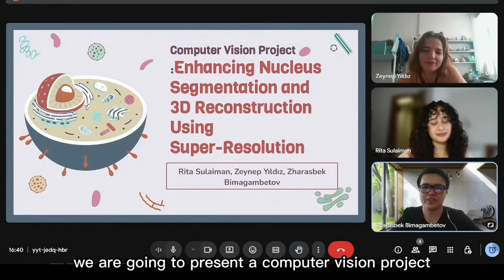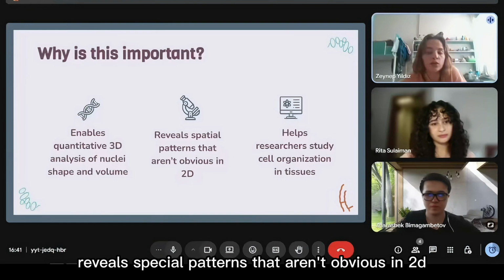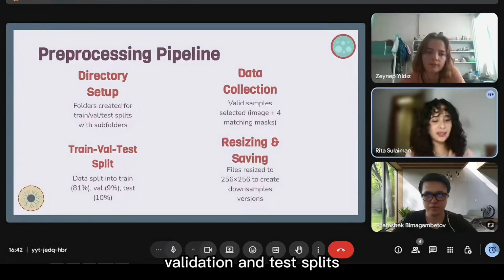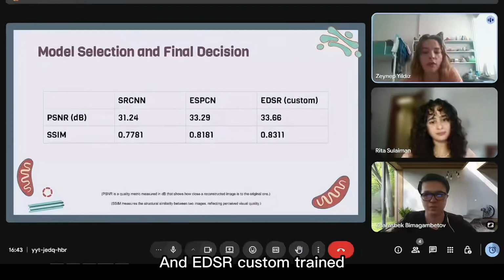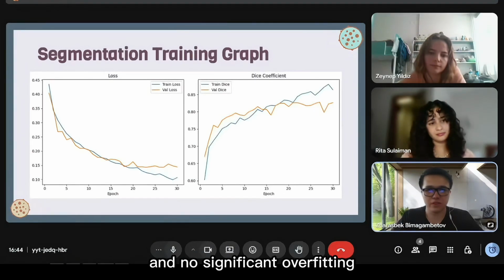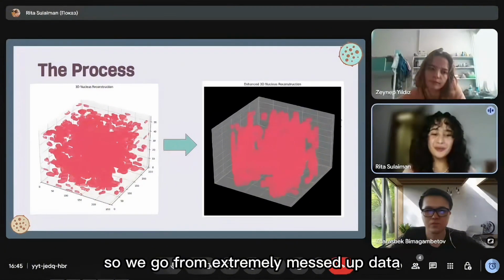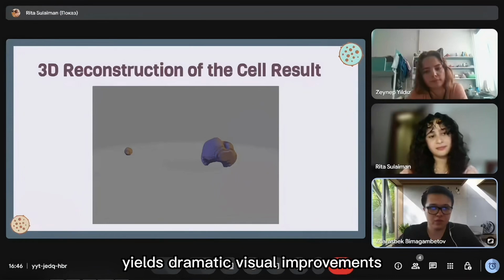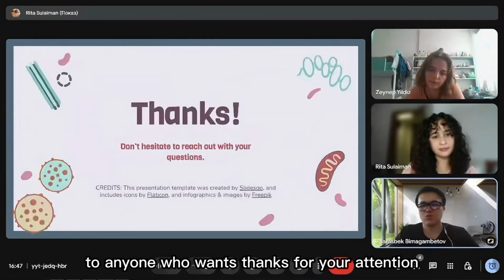Computer vision project:Enhancing Nucleus Segmentation and 3D Reconstruction Using Super-Resolution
In this project, we tackle the limitations of low-res histopathology images by applying Single-Image Super-Resolution (SISR) using a custom-trained EDSR model. We then feed the enhanced images into a U-Net for precise nucleus segmentation and reconstruct smooth, biologically accurate 3D meshes. Watch how super-resolution transforms cell analysis in biomedical imaging!

Tools: PyTorch, OpenCV, Skimage, Open3D
Models: EDSR, U-Net, Marching Cubes